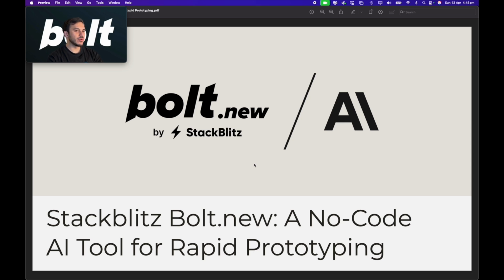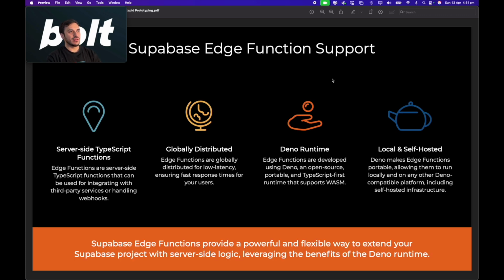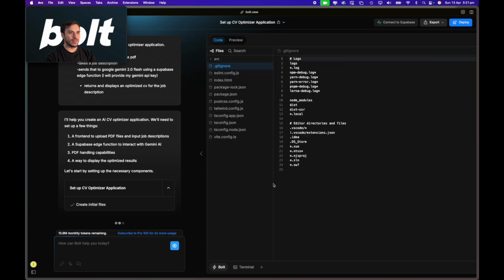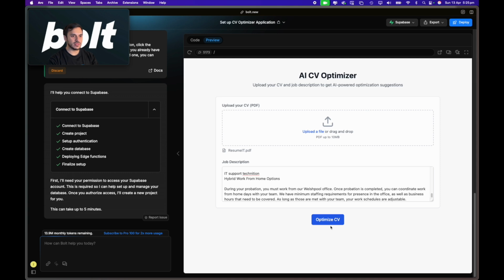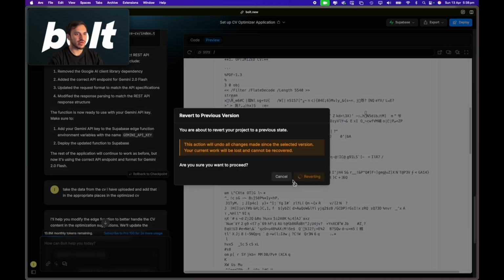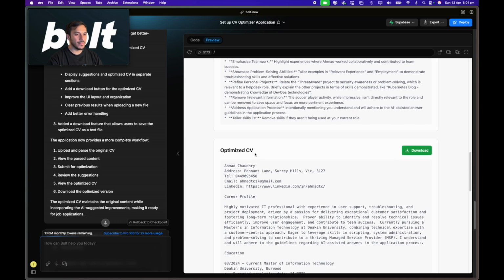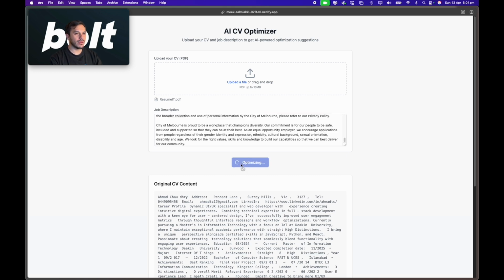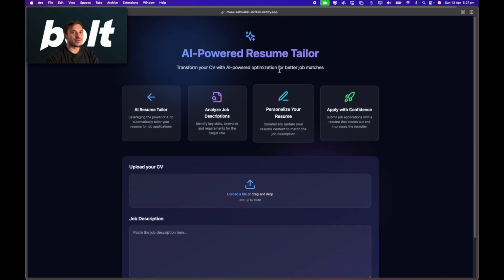DeepDive into Bolt.new